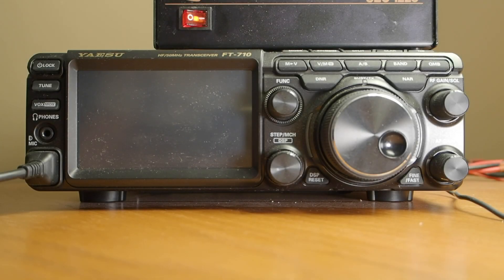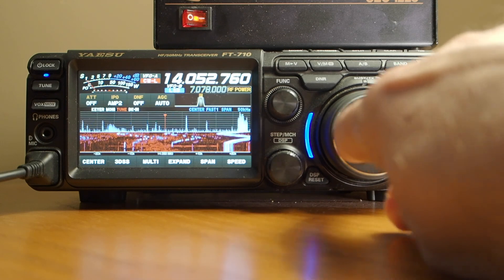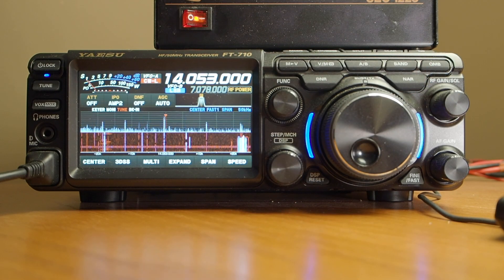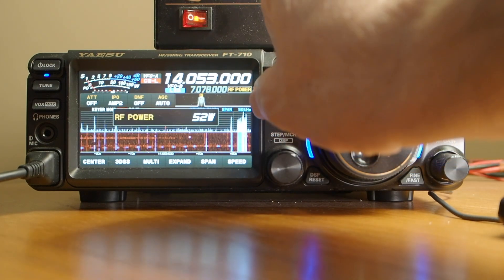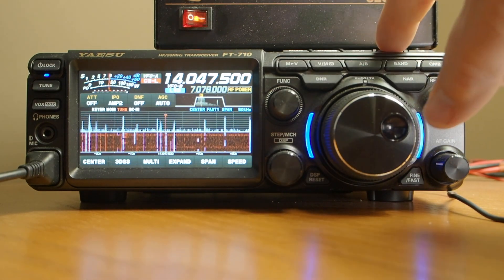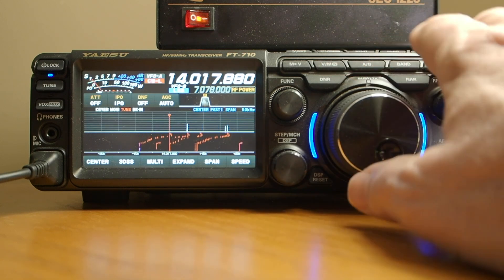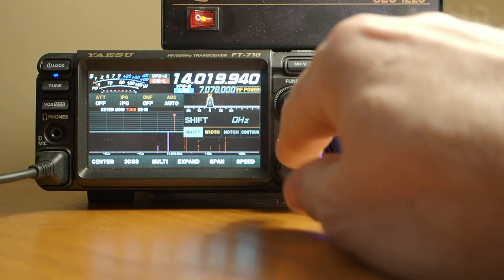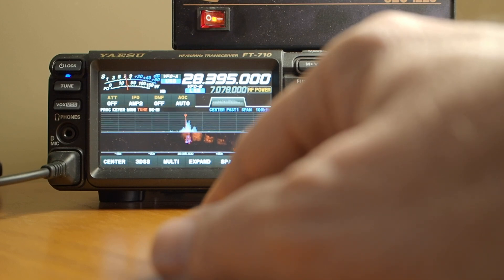Yaesu FT-710 Introduction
Getting Started with the Yaesu FT-710